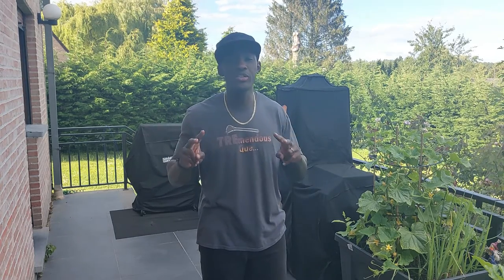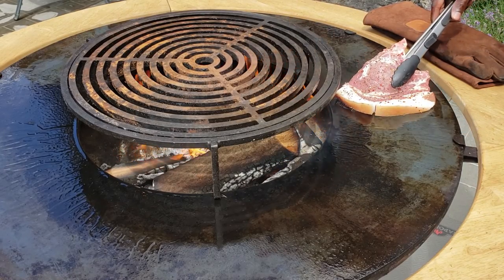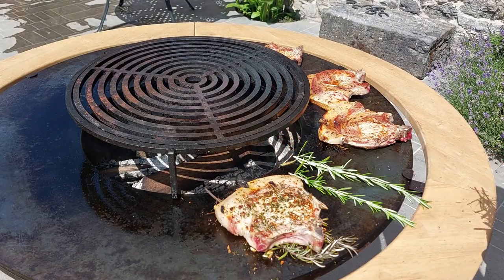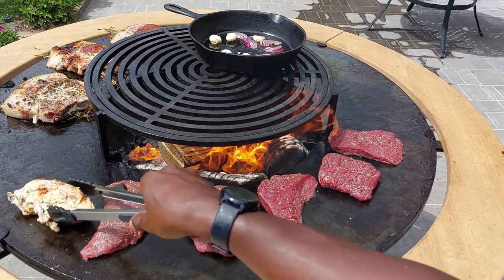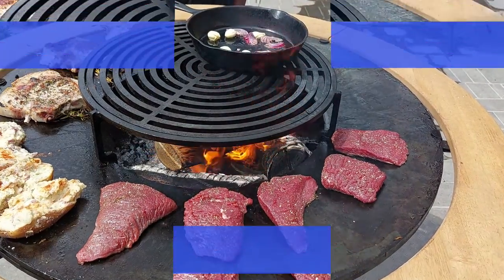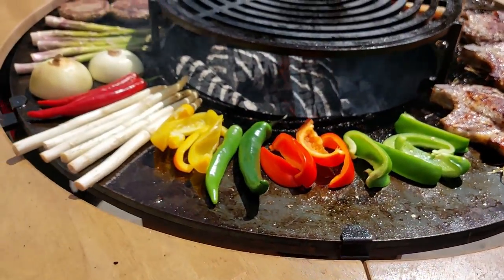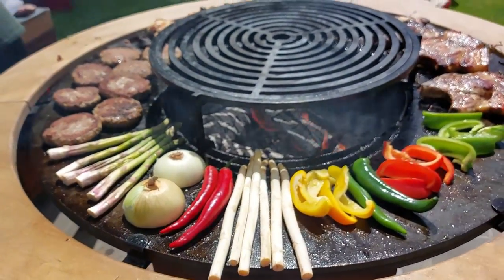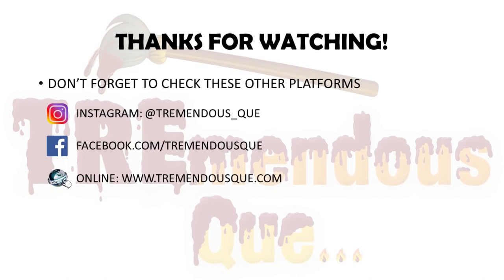Ofyr Series | Part II - Action Video | TREmendous Que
Welcome to the second and final part of the 2 part series on this awesome outdoor plancha... The Ofyr!

Whether you are a beginner or experienced cook, I love engaging with BBQ and grill enthusiasts.